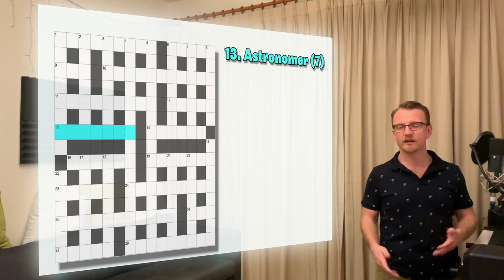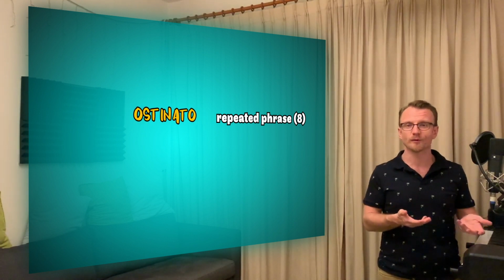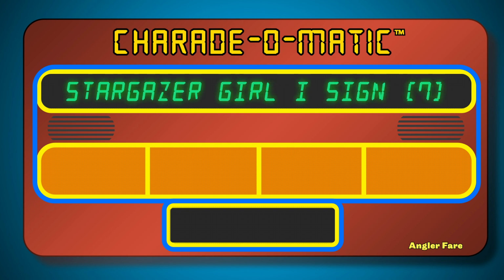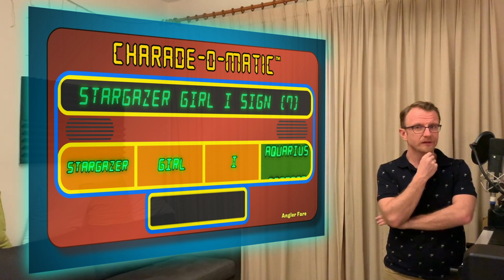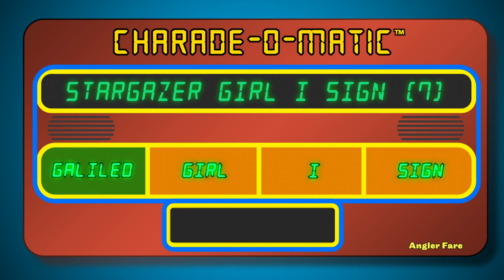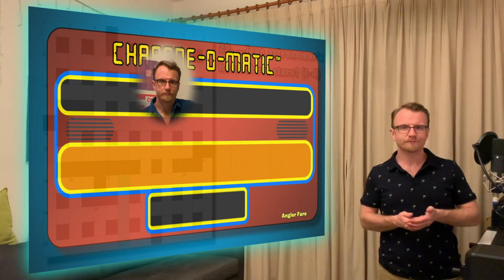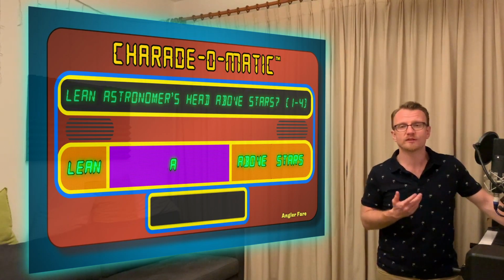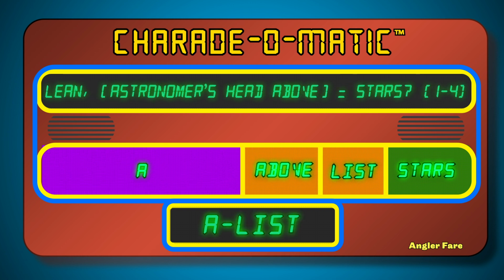How To Cryptic Crossword - Ep 1: Charades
Welcome to episode 1 of my series on how to solve cryptic crosswords! Hope you didn't mind the wait, I had to learn some new tricks to make this look how I wanted.

All audio and visual copyright of Benny Davis except for that chalkboard background I got from Freepik.com